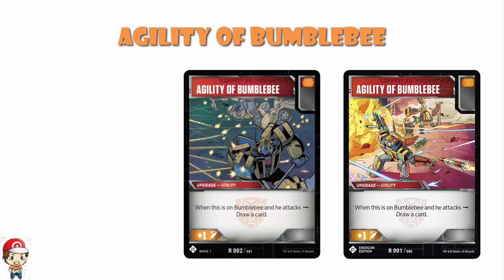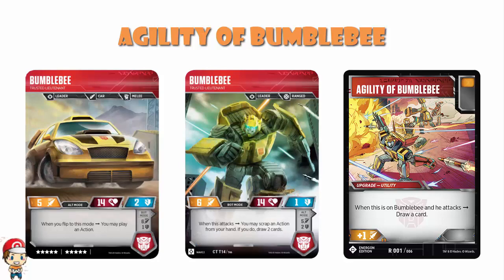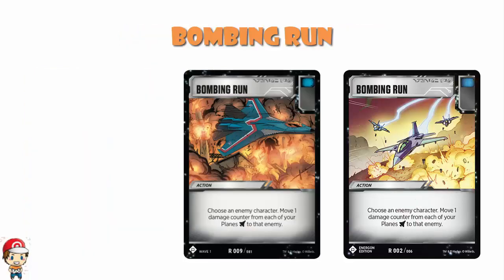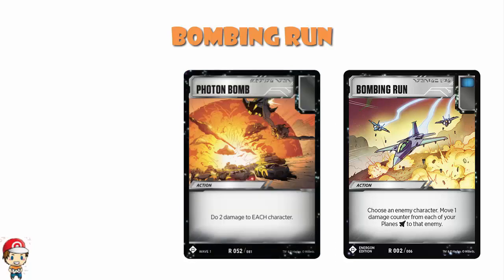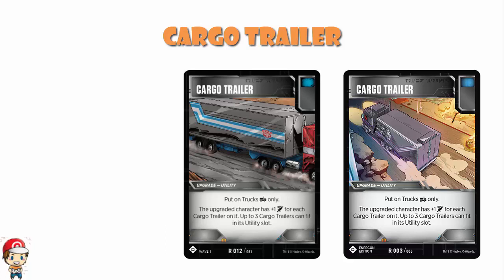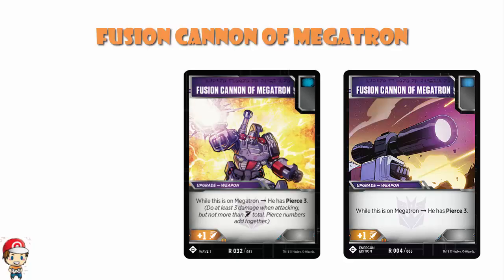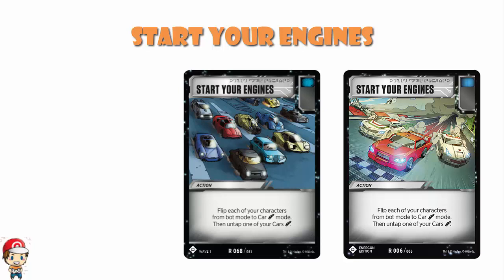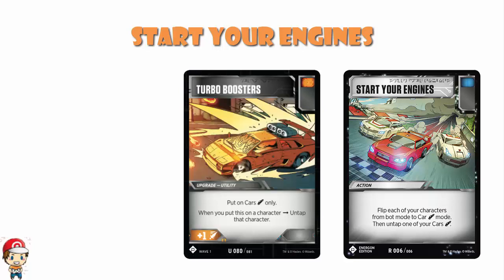Beautiful Alt Art FOIL Transformers TCG Battle Cards Revealed (Energon Edition)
We were promised some alternate art battle cards in the Energon Edition and we’re getting them. They’re so cool! Come see!